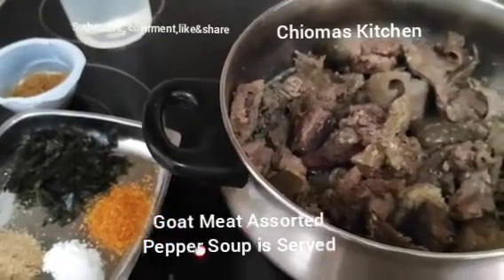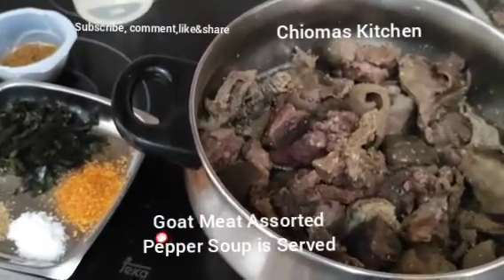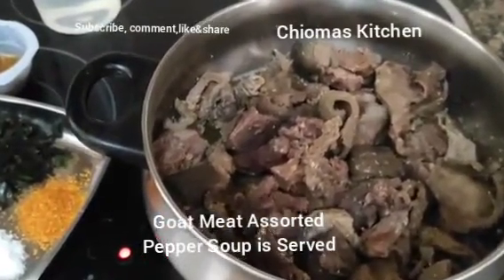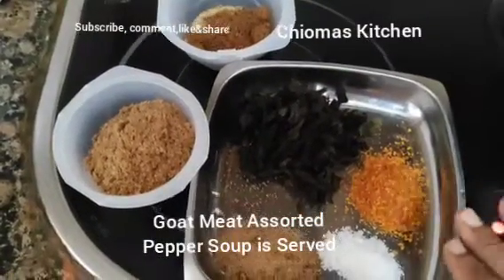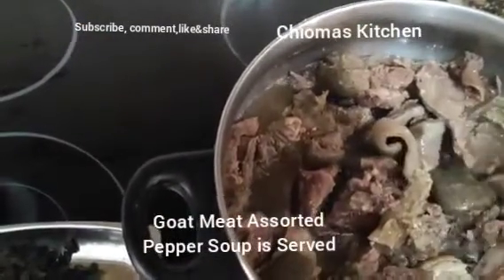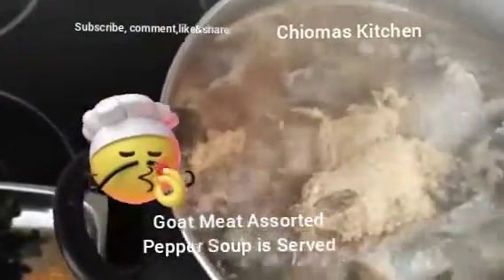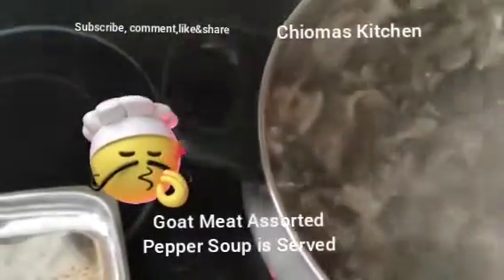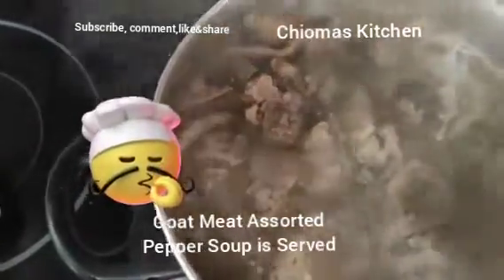Goat Meat Assorted Pepper Soup/Pepper 🌶️ Soup Recipe/Party Pepper Soup/African Food/Chiomas Kitchen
Ingredients:
Goat Meat Assorted
Ehu seeds(Calabash Nutmeg)
Black pepper
Pepper Soup Spice
uzizi leaves
Scent leaves/Basil
Dry Pepper
Cubes
Salt
water
Hope you guys will watch the video and follow the procedure and don't forget to like share comment subscribe and always press the notification bell if you are new in my channel.